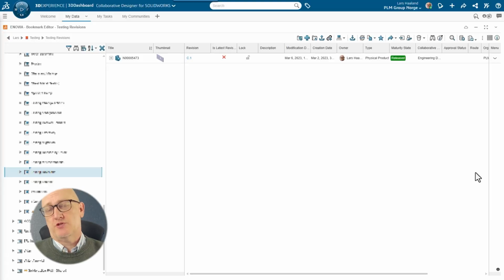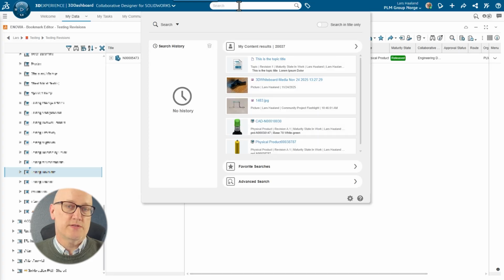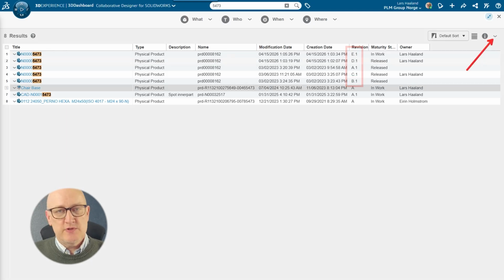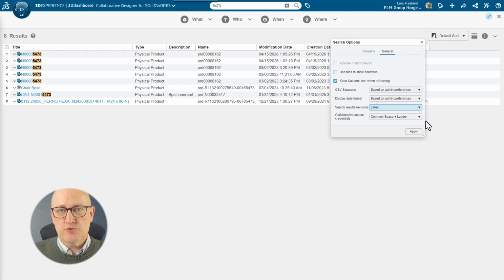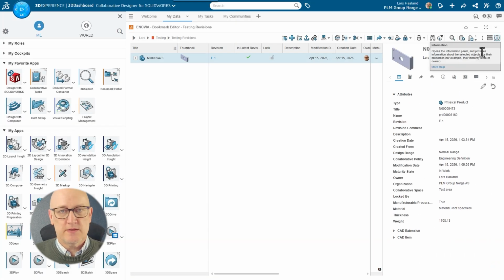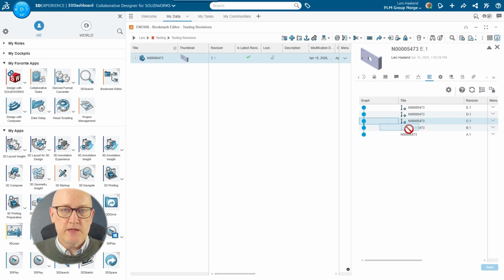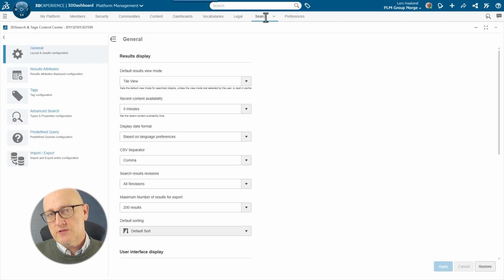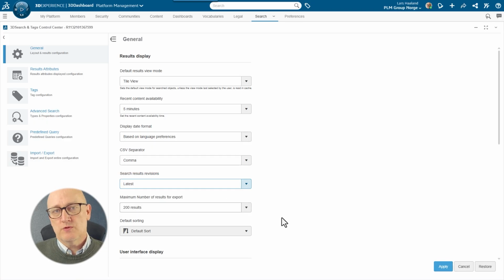How to See Only the Latest Revision in 3DEXPERIENCE Search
🔍 Tired of seeing outdated revisions in 3DEXPERIENCE search?
If you work daily in SOLIDWORKS and 3DEXPERIENCE, you’ve likely lost time opening parts or assemblies, only to realise you’re not looking at the latest revision. This video shows how to fix that problem properly.

In this walkthrough, we explain how to configure 3DEXPERIENCE Search so that it returns only the latest revision, helping you avoid errors, rework, and confusion in collaborative CAD environments.

• How revision indexing works in 3DEXPERIENCE Search
• Why older revisions appear by default
• How to filter search results to show the latest revision only
• The difference between maturity, revision, and lifecycle state
• Best practices for searching parts and assemblies in SOLIDWORKS connected to 3DEXPERIENCE

⏱️ Timestamps
00:00 – The revision problem in 3DEXPERIENCE Search
00:45 – How search handles revisions and maturity
02:10 – Where outdated revisions come from
03:05 – Setting search to show only the latest revision
04:30 – Practical tips for daily SOLIDWORKS workflows